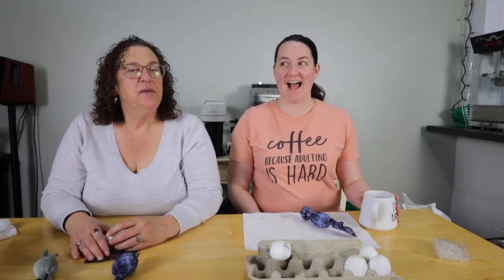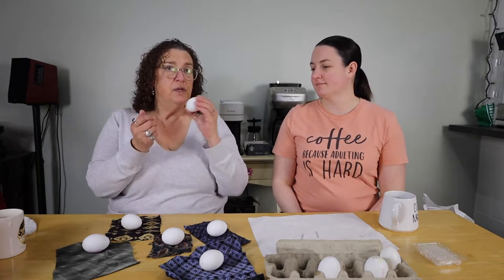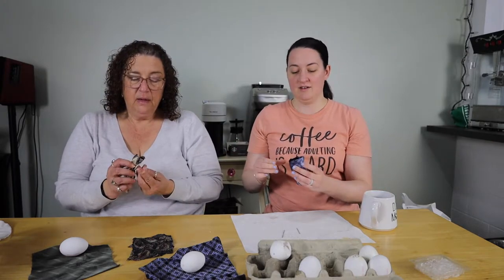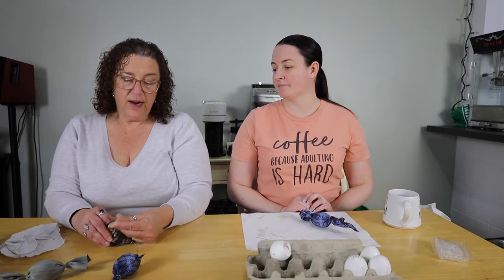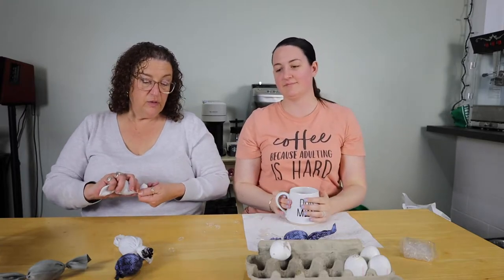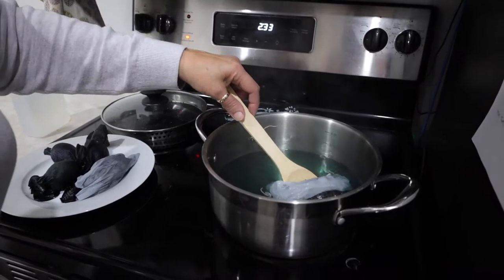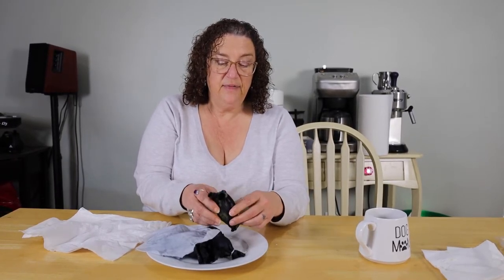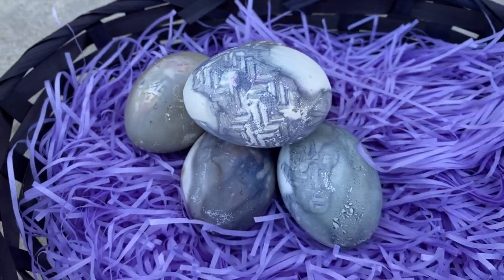Silk Tie Easter Eggs | Manitoulin Cooks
In today's video we sit down together to decorate Easter eggs with silk ties.

Here's what you'll need:
1) Blown or hard-boiled eggs to decorate
2) Old silk ties cut into squares
3) Elastics
4) 100% cotton fabric cut into squares
5) 1/3 cup of vinegar

Ours did not turn out as beautiful as we had hoped...

**make sure you wrap the eggs in several elastics so the fabric stays tight to the egg